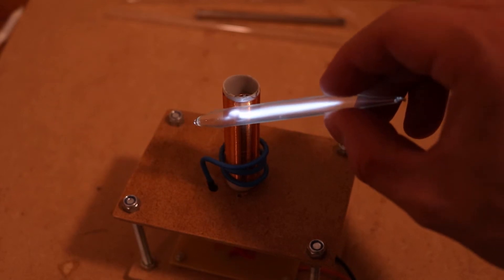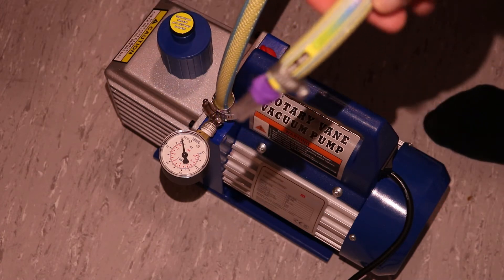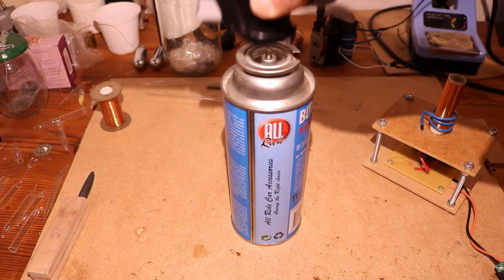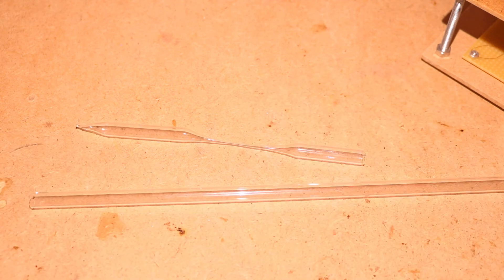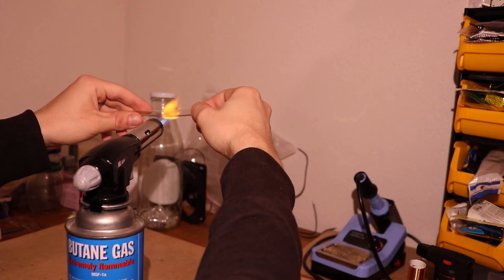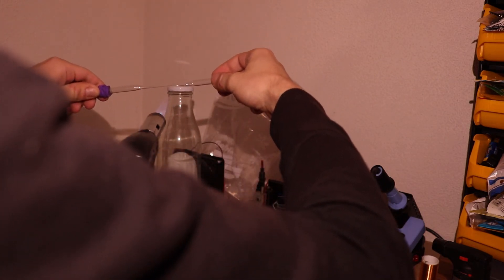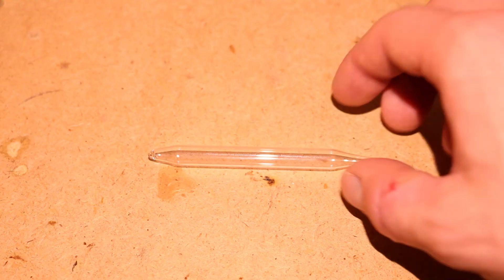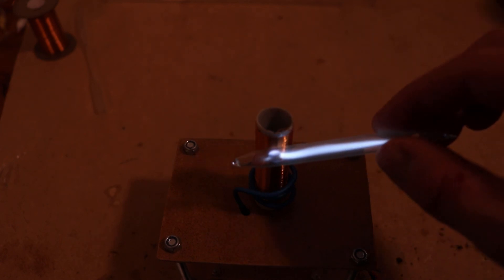How to make a gas discharge tube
In this video I'll show how to make a low pressure gas dicharge tube.
EDIT: The glass is probably soda lime glass, not borosilicate glass.